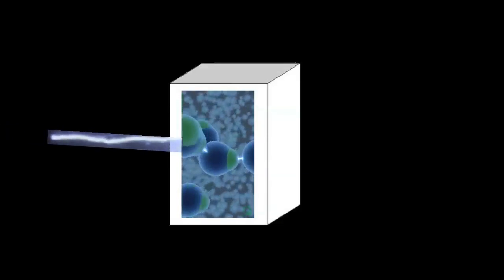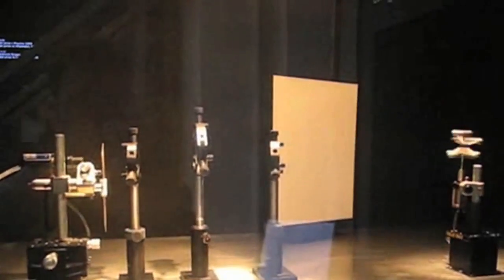Studying the dynamics of water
Simple words for specialists in spectroscopy.
Comprehensible words for physicists.
Quasi incomprehensible words for lawyers and psicologists.